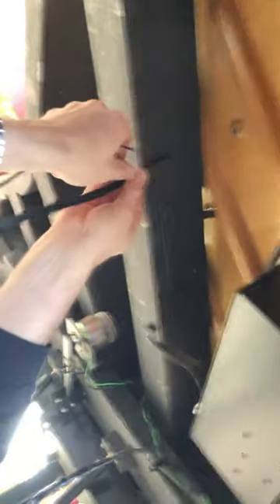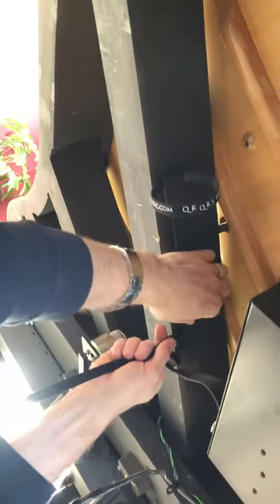QRS PNO3 upgrade video 2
2nd part video of QRS PNO3 upgrade on concert master system